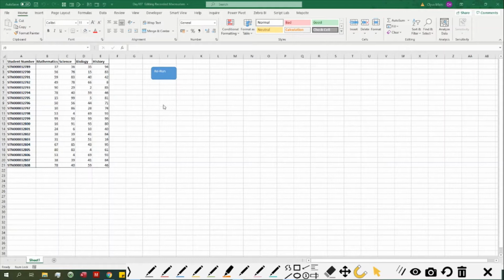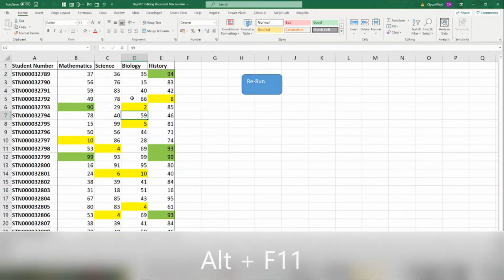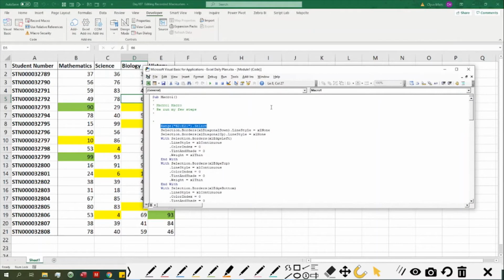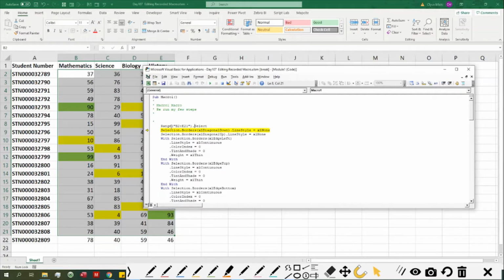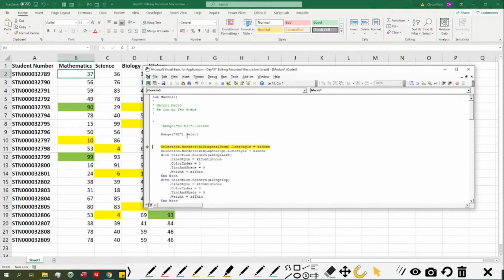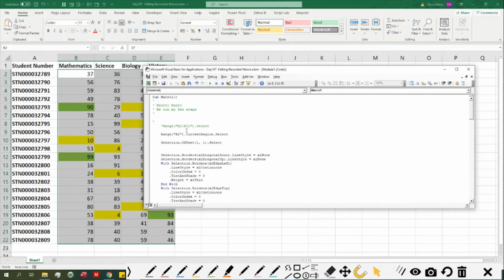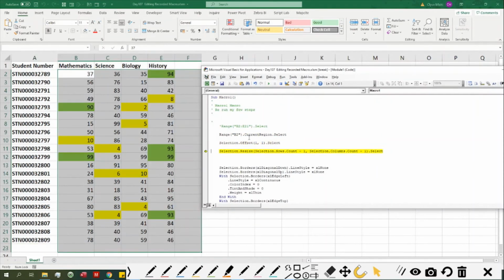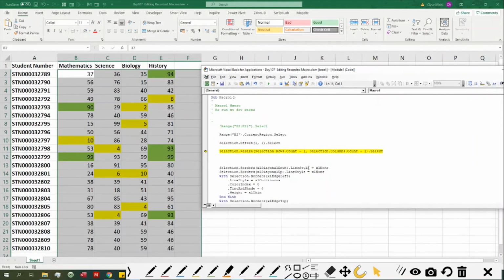Day107 Edit Recorded Macro